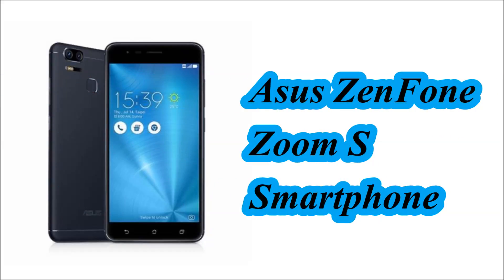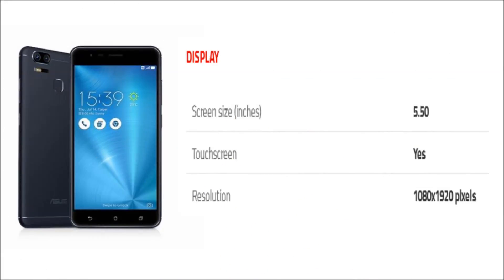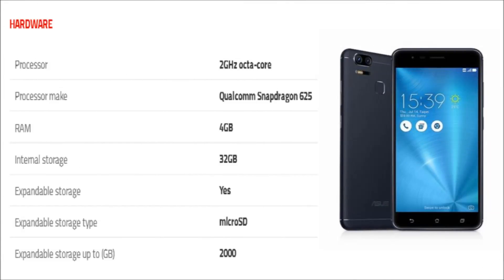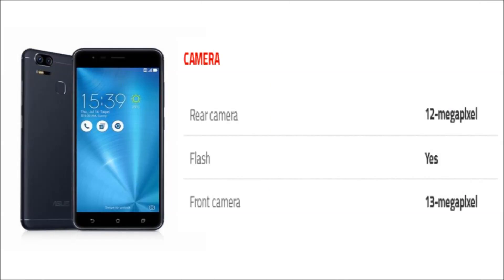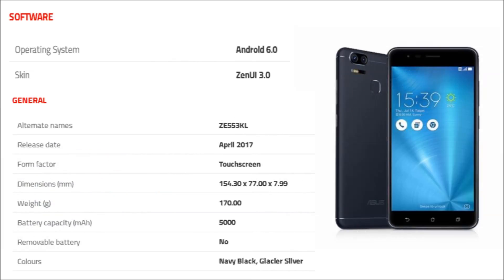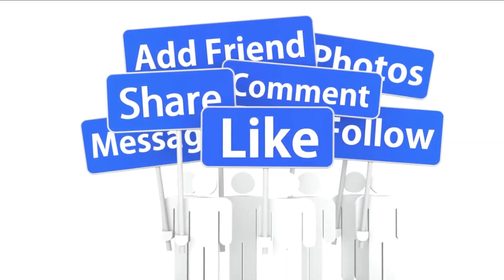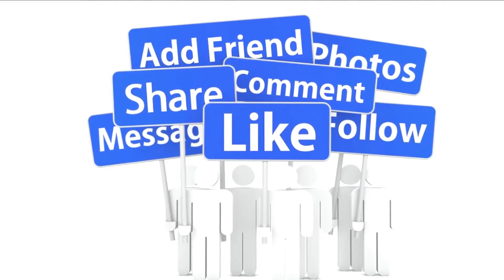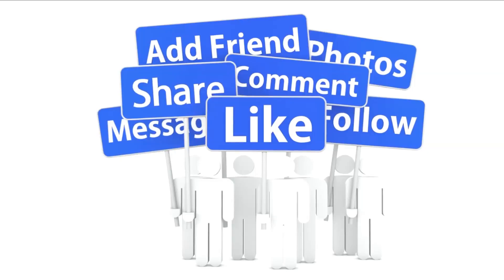Asus ZenFone Zoom S smartphone